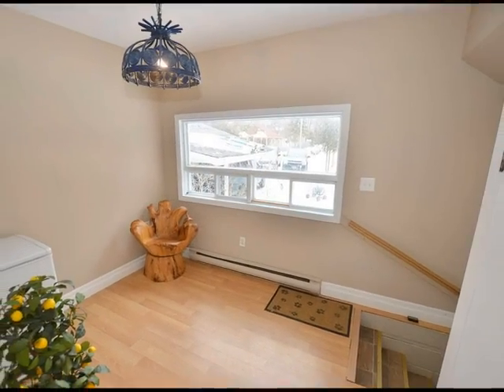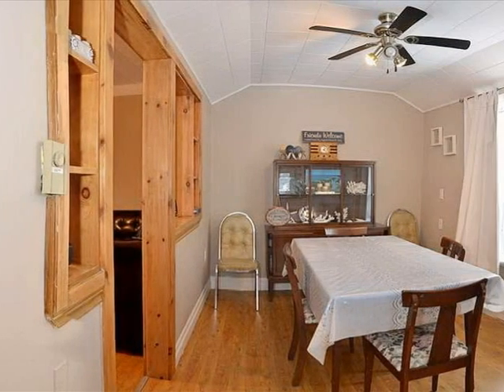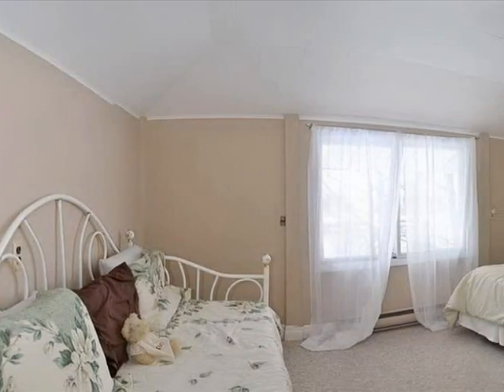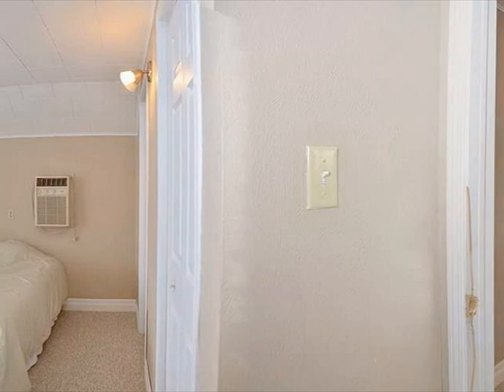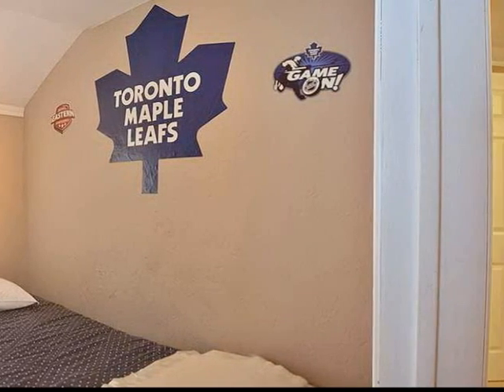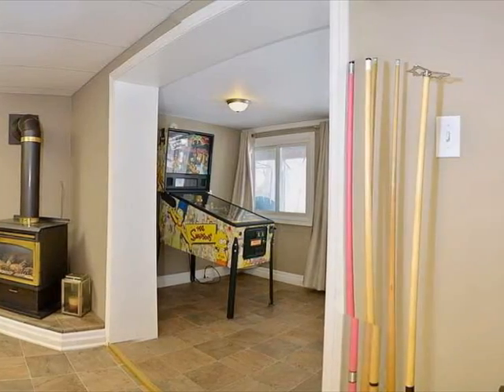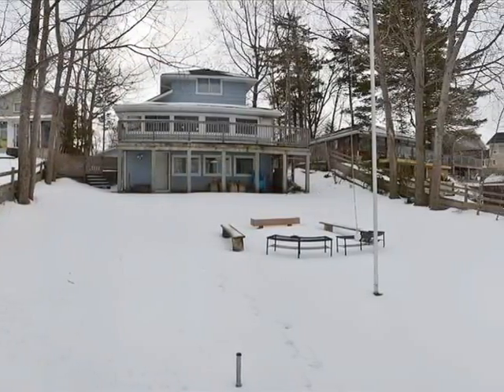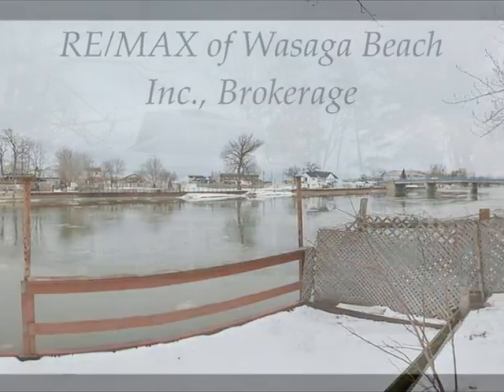48 River Ave / Wasaga Beach / Jeff McInnis Broker / RE/MAX of Wasaga Beach Inc., Brokerage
RE/MAX of Wasaga Beach Inc., Brokerage
Jeff McInnis Broker
Wasaga Real Estate Team